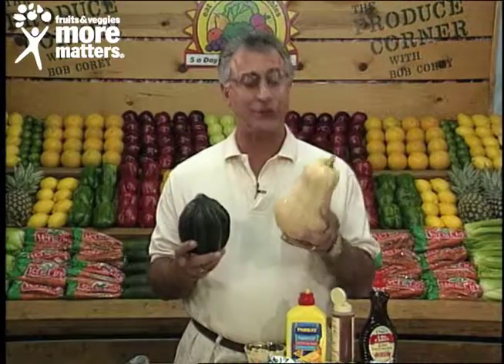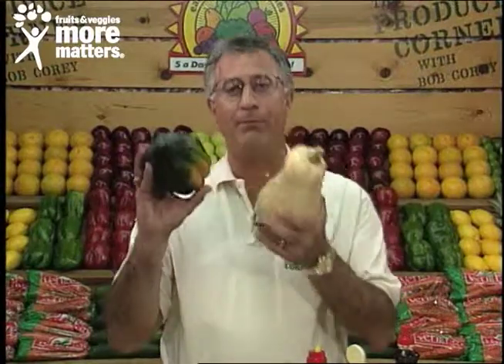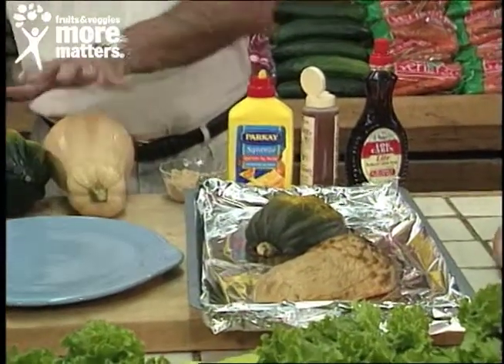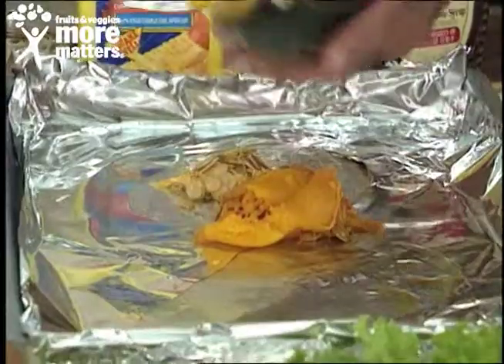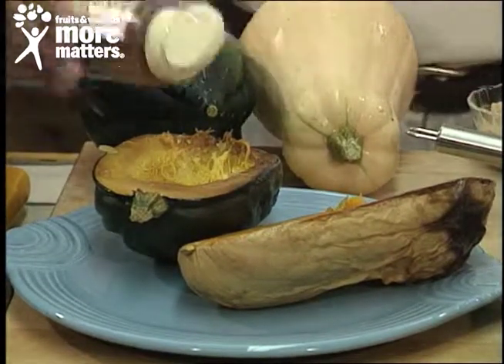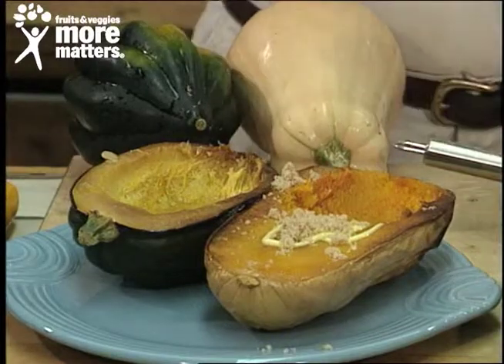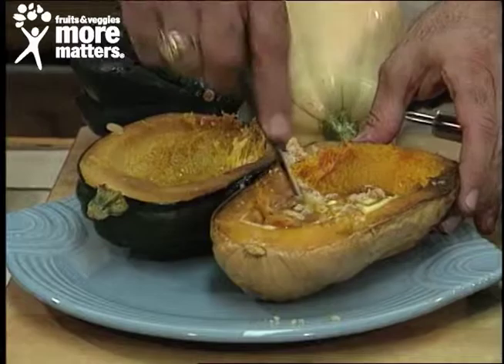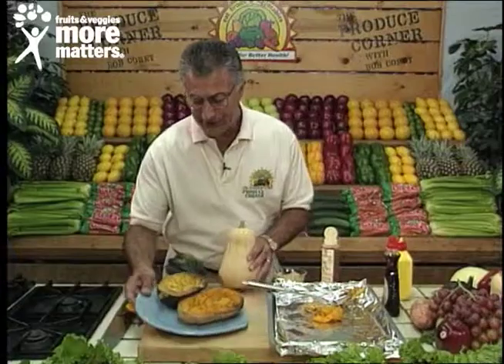Acorn and Butternut Squash - The Produce Corner with Bob Corey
Acorn or Butternut Squash Soufflé
Acorn and butternut squash are sweet tasting, hard skinned varieties that can be stored in a cool, dry place for up to 3 months. They are extremely rich in vitamin A and beta carotene. This soufflé side dish takes advantage of the abundance of squash in markets this time of year.

Ingredients:
3-4 medium acorn or butternut squash
2 eggs
2/3 cup evaporated milk
1 teaspoon nutmeg
1 teaspoon cinnamon
½ cup sugar
1 teaspoon vanilla

Heat oven to 350 degrees. Cut squash in half and place on a cookie sheet flat side down in ¼” water. Bake for 1-1 ½ hours. To test for doneness, pierce with a knife; if it passes through easily, remove from oven and cool until ready to handle. Scoop out and discard seeds.

With a large spoon, scoop out cooled squash into a large mixing bowl. In a separate mixing bow, beat eggs slightly. Add evaporated milk, nutmeg, cinnamon, sugar and vanilla and blend well.

Add mixture to squash and fold in until well blended. Pour into a buttered soufflé bowl or baking dish and bake for 1 hour 15 minutes or until a knife inserted comes out clean. Serve hot or chilled. Servings: 4-6.